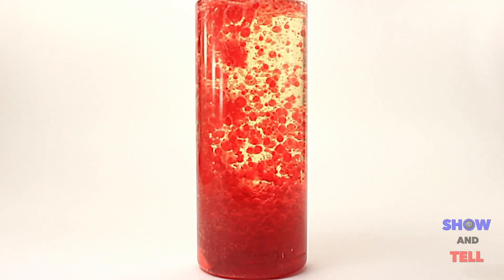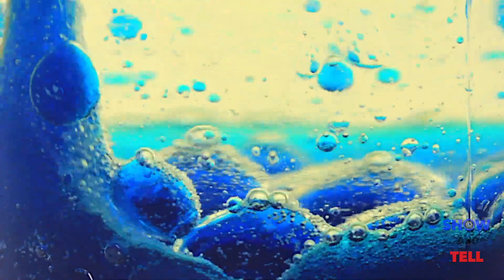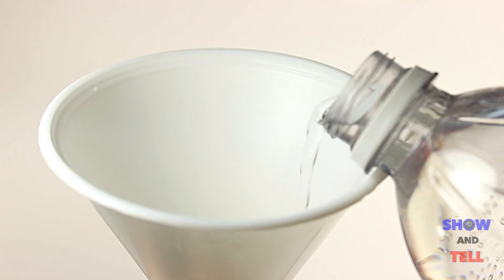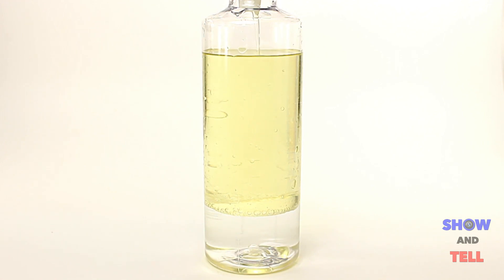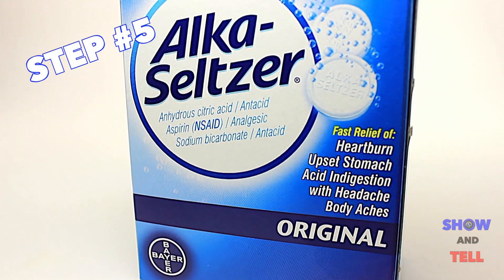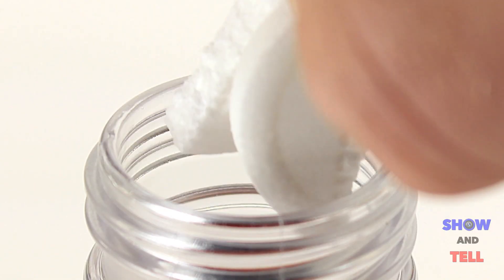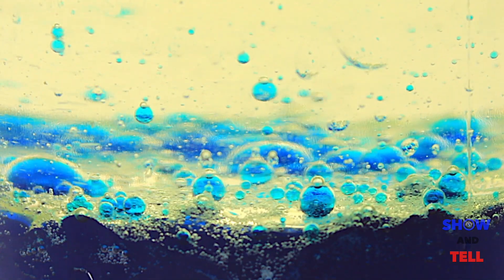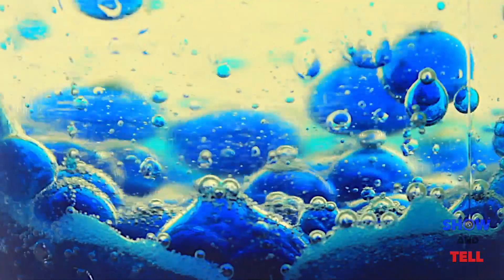How To Make a DIY Lava Lamp With Alka-Seltzer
Here’s a cool party trick or a fun experiment with the kids. With a few simple ingredients you’ll be enjoying your very own DIY Lava Lamp in just a few minutes. More info below!